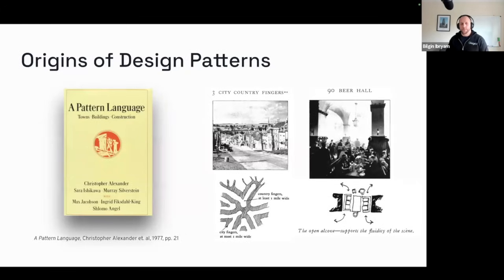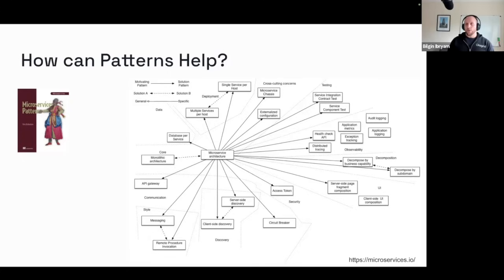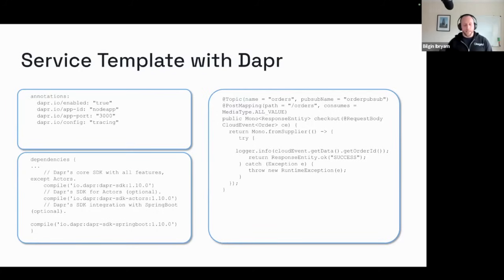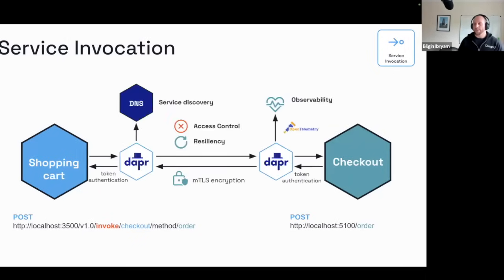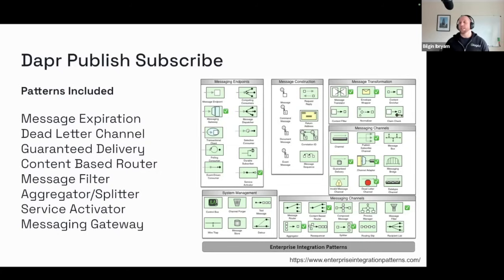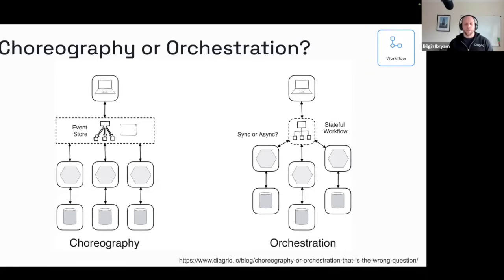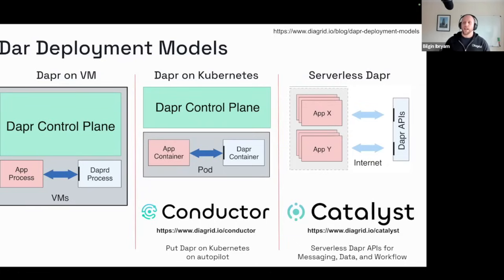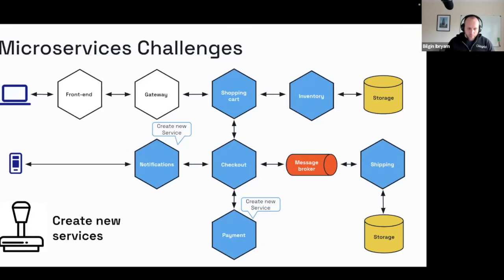Dapr as the ultimate microservices patterns framework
In the realm of microservices architecture, there exists a vast array of patterns guiding developers. Dapr emerges as the ultimate polyglot framework, adeptly implementing these patterns, ensuring a streamlined and efficient application deployment across diverse platforms.

Join Bilgin Ibryam, Diagrid Product Manager and O'Reilly co-author of "Kubernetes Patterns" as he explains how Dapr meets the needs of modern microservice-based applications.